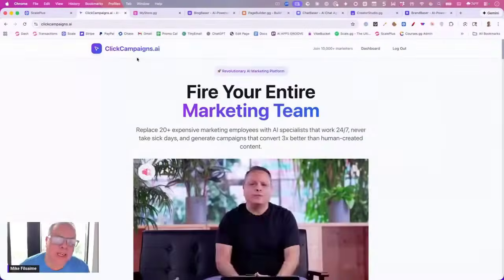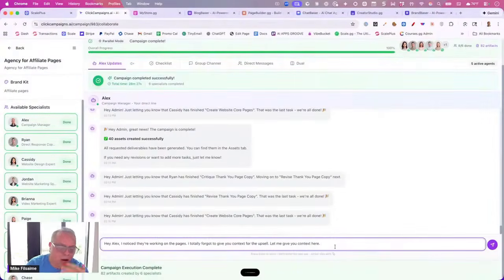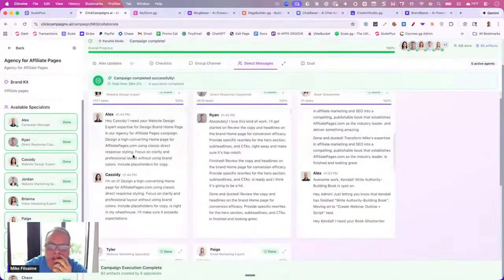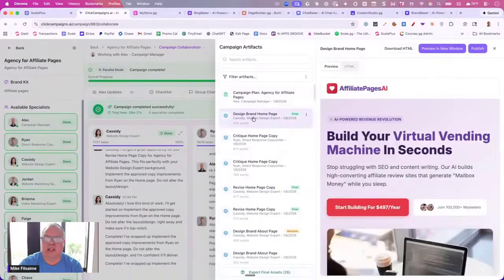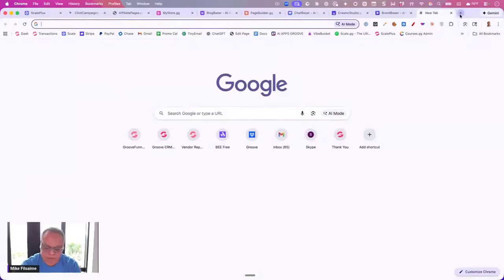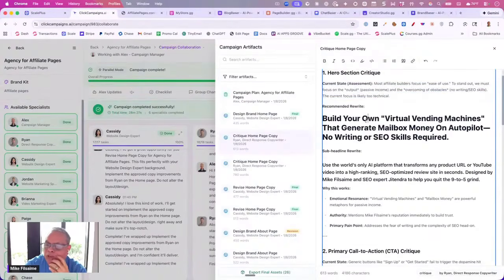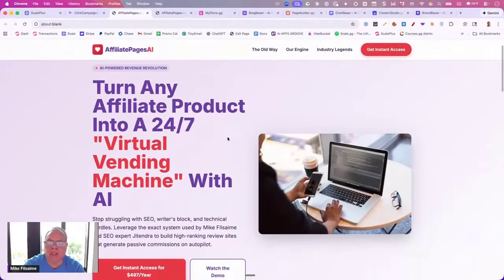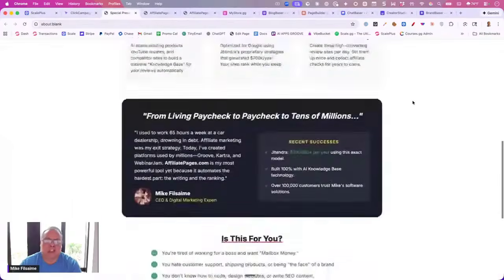ClickCampaigns Tutorial: How to Build a Full AI Campaign Workflow (Live Demo)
In this Click Campaigns tutorial, you’ll see a live walkthrough of how AI-powered campaigns are built, managed, and optimized using real-time collaboration.

This video demonstrates how Click Campaigns handles everything from campaign setup and asset creation to page design, copywriting, and approvals — all inside a Slack-style collaboration workspace.

You’ll learn how AI agents work together to create landing pages, webinar assets, VSL copy, and supporting materials, while you stay in control through live messages, feedback, and iterations.

This tutorial also explains how brand kits, color themes, and direct-response copywriting are applied to campaigns, and how final assets can be exported and rebuilt inside platforms like ClickFunnels, GoHighLevel, Webflow, Wix, or Squarespace.

What you’ll learn in this tutorial:
– How Click Campaigns AI workflows operate
– Real-time collaboration with AI agents
– Campaign checklists and asset tracking
– Brand kit and design consistency
– How to access and use final campaign assets

This tutorial is ideal for marketers, entrepreneurs, and teams looking to streamline campaign creation using AI while maintaining creative control.

Timestamp:

00:04 – Click Campaigns Overview and Dashboard Walkthrough
00:09 – Reviewing a Completed Click Campaign Example
00:16 – Collaboration Workspace Explained
00:25 – Campaign Structure and Five Core Tabs
00:31 – Slack-Style Team Communication Inside Campaigns
00:48 – Real-Time Messaging with Campaign Manager (Alex)
01:01 – Uploading Brand Documents and Upsell Instructions
01:19 – Making Changes Even After a Campaign Is Complete
01:25 – Campaign Checklists and Required Asset Tracking
01:34 – Managing Iterations and Quality Control
01:58 – Group Channels vs Direct Agent Conversations
02:18 – Asset Drawer and Rich Text Editor Overview
02:34 – How Campaign Strategy and Planning Are Built
02:52 – Asset Creation Workflow Explained
02:59 – Using Brand Colors Across Pages and Campaigns
03:12 – Brand Kits and Page Design Consistency
03:27 – Why Pages Match Your Brand Identity
03:36 – Designer Draft Pages vs Direct Response Pages
03:47 – Why Design Alone Doesn’t Convert
04:05 – Introducing the Direct Response Copywriter Agent
04:13 – Copywriter Background and Proven Frameworks
04:35 – Psychological Triggers and Revenue-Focused Copy
05:04 – Copy Critiques and Iterative Page Improvements
05:28 – Turning Draft Pages into High-Converting Pages
05:49 – What Assets You Actually Receive From Campaigns
05:55 – Webinar Slides, Scripts, and Presentation Outlines
06:11 – Accessing Final Approved Campaign Assets
06:21 – Webinar Scripts and Slide-by-Slide Talking Points
06:28 – AI-Written VSL Script Example Explained
06:52 – Virtual Vending Machine Funnel Concept
07:14 – Why Pre-Written Assets Save Massive Time
07:20 – How Campaign Pages Are Delivered to You
07:32 – Temporary URLs and Page Transfer Options
07:46 – Using Pages in GoHighLevel, ClickFunnels, or Webflow
07:57 – Why Rebuilding Pages Is No Longer Necessary
08:02 – Moving Campaign Pages Into Page Builder